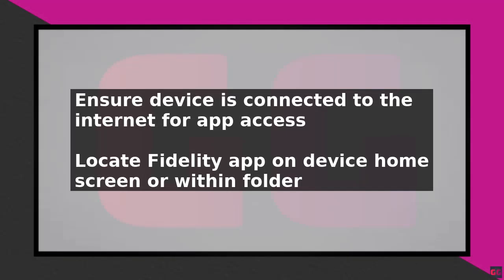How To Open Fidelity Mobile Banking App (2025)